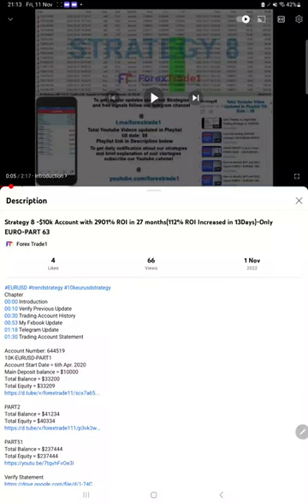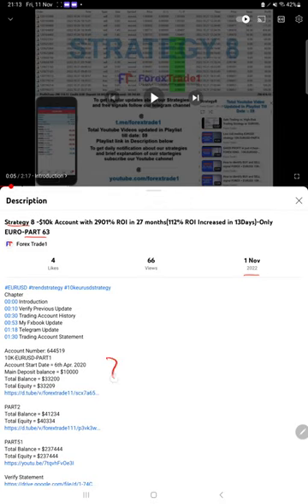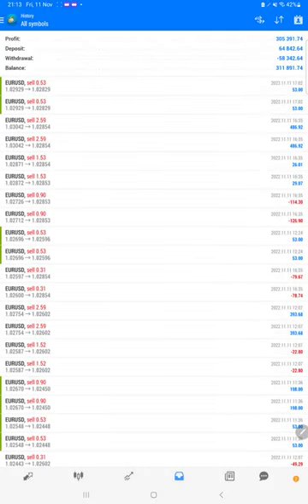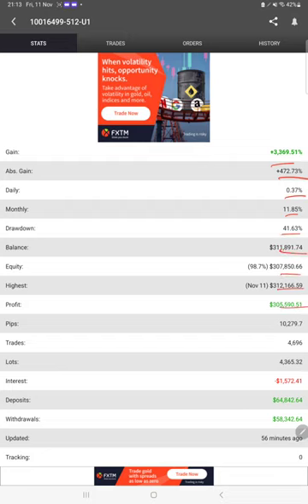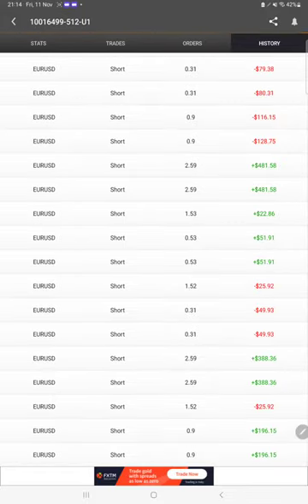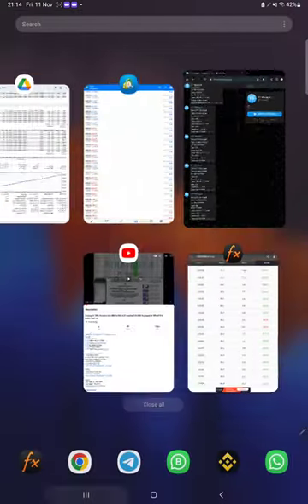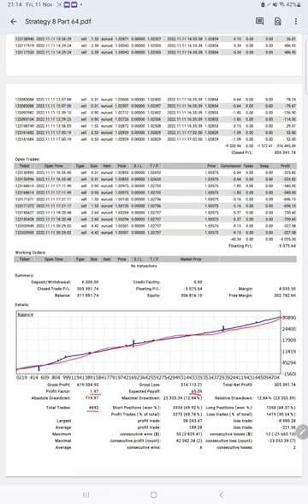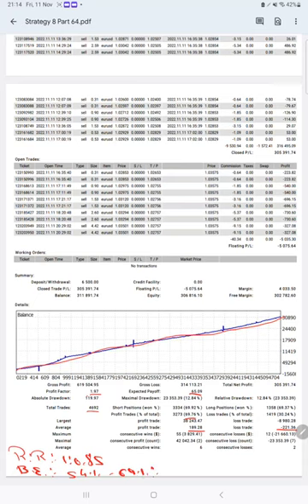Strategy 8 -$10k Account with 152.77% ROI in 10 Days-Only EURO-PART 64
Chapter
00:00 Introduction
00:10 Verify Previous Update
00:30 Trading Account History
00:53 My Fxbook Update
01:18 Telegram Update
01:30 Trading Account Statement